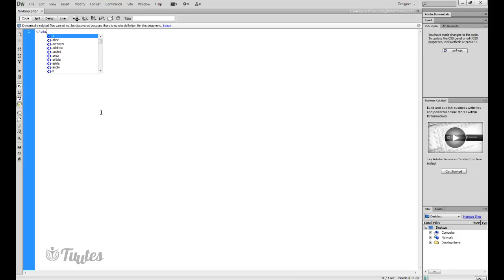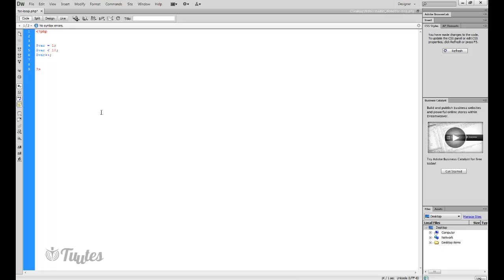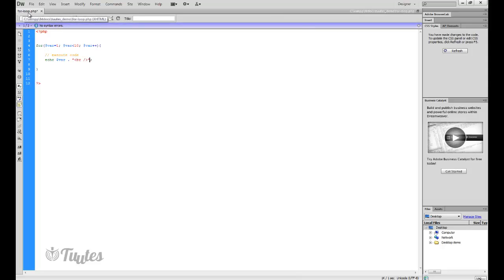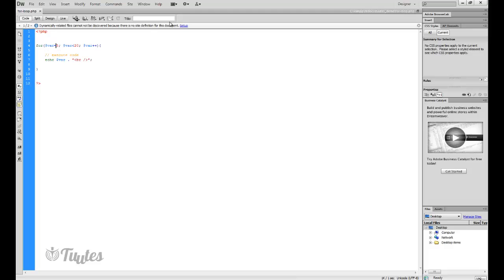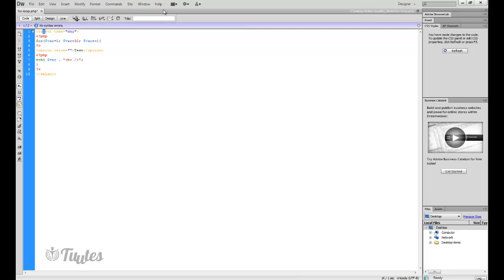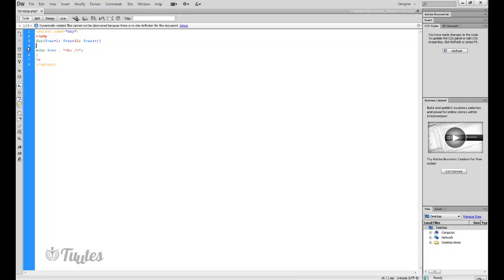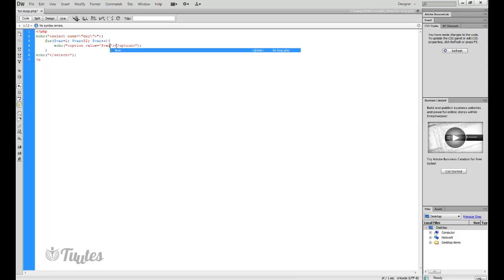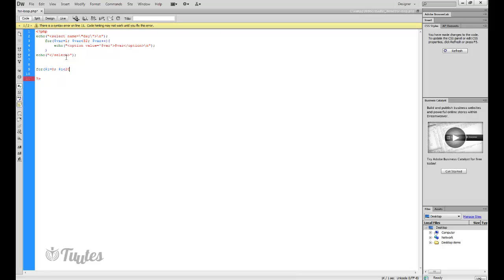PHP - For Loops by Tuutes.com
In this Tuute we take a look at the PHP "for" loop; a very useful loop that is used when you want to run a piece of code a specific number of times. While not hard to grasp, there are a few useful hints in this Tuute that will help you get to grips with the PHP For Loop quickly and easily.